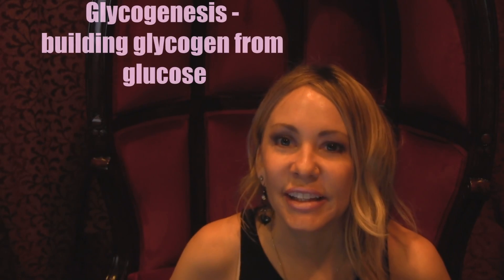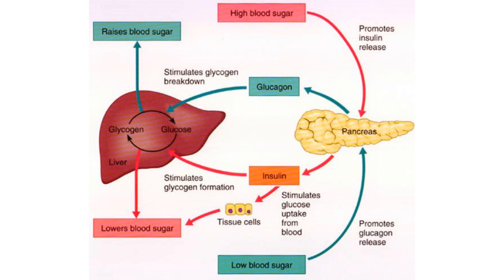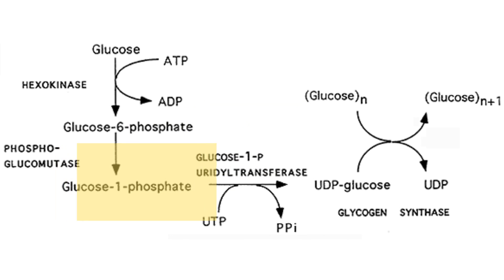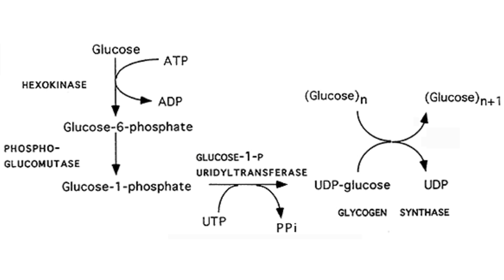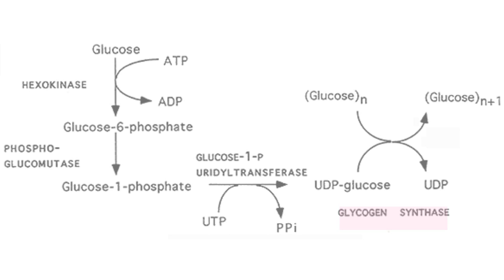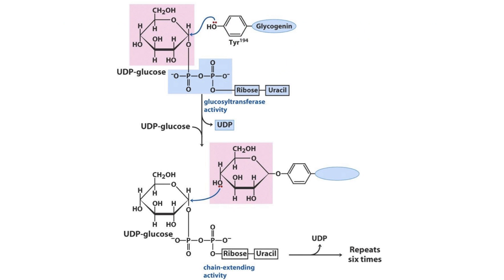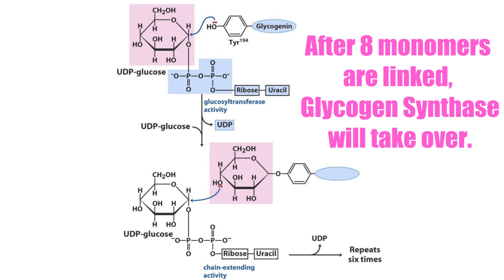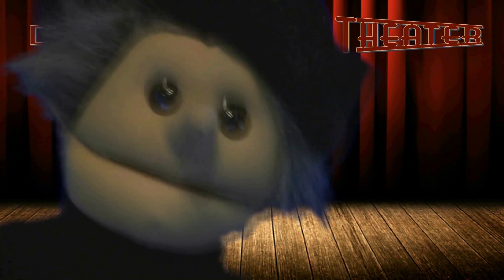Glycogenesis lecture by Dr. Bon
Glycogenesis tutorial - if you need help on your next biochemistry or biology exam.